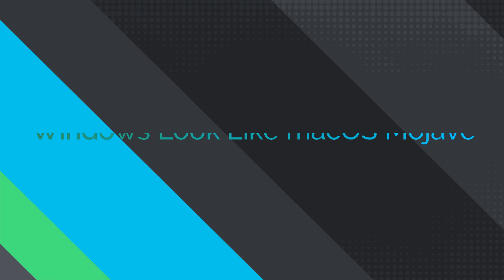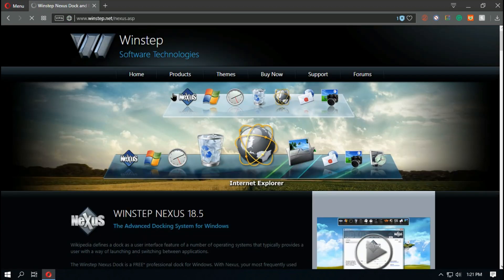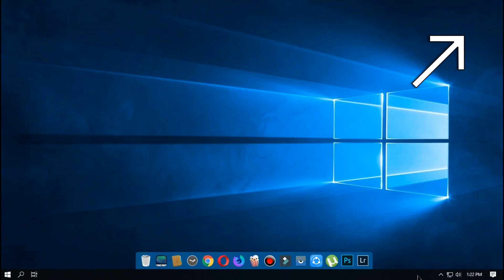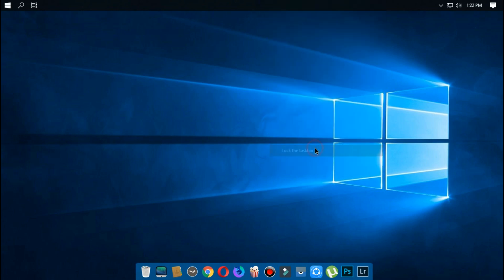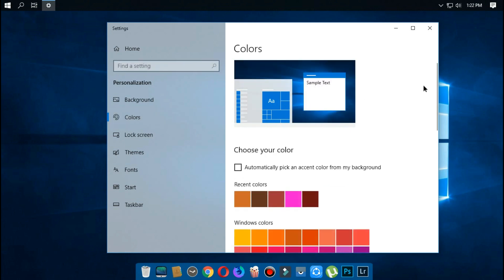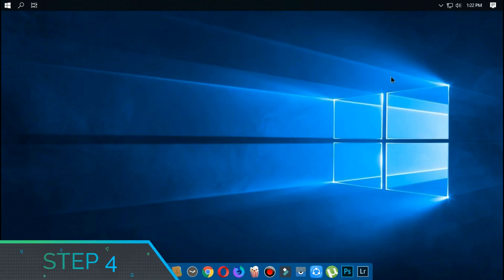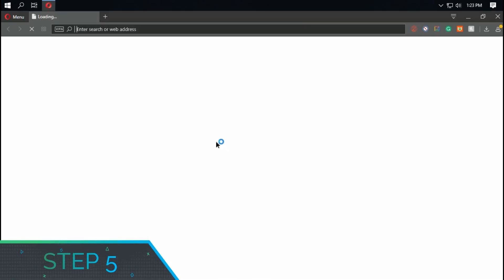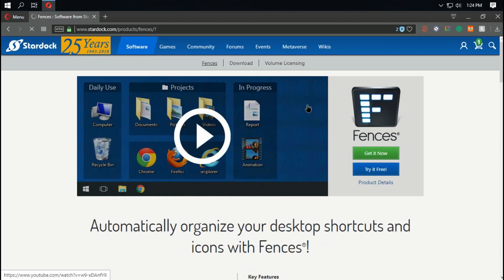Make Windows 10 Look Like macOS Mojave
How to make windows look like macOS Mojave easy method. Windows 10 Look Like macOS Mojave